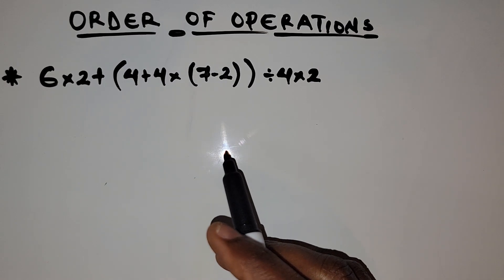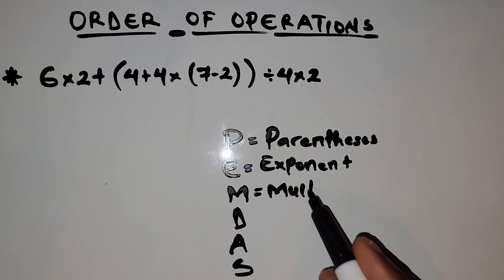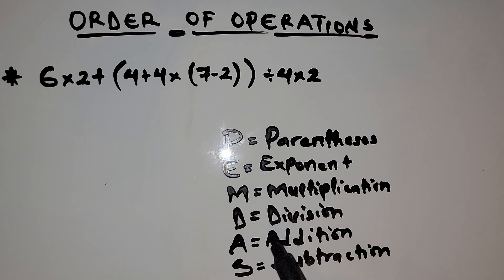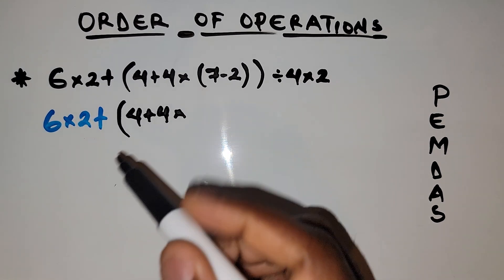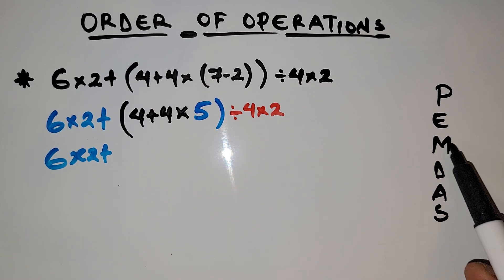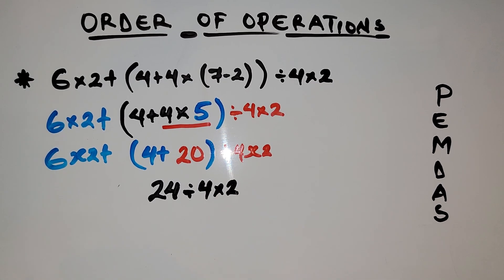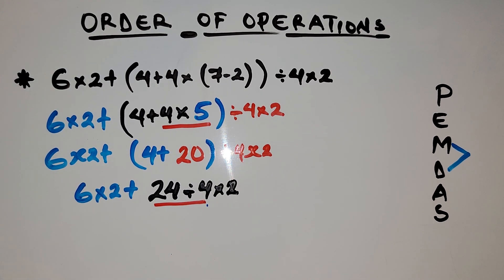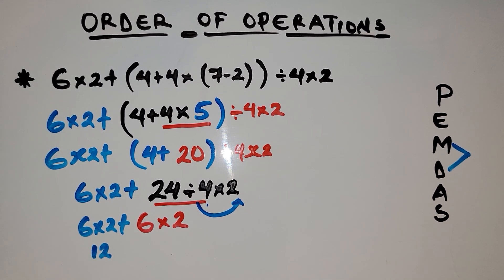Order of Operations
Order of Operations @churchiemar The order of operations tells us the order to solve steps in expressions with more than one operation. First, we solve any operations inside of parentheses or brackets. Second, we solve any exponents. Third, we solve all multiplication and division from left to right. Fourth, we solve all addition and subtraction from left to right.